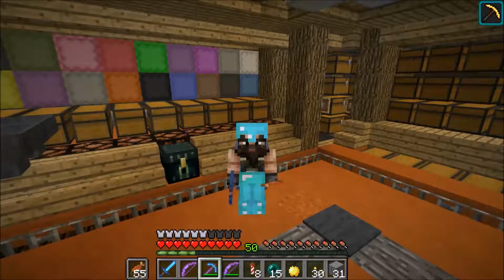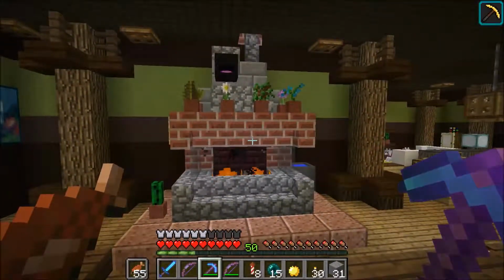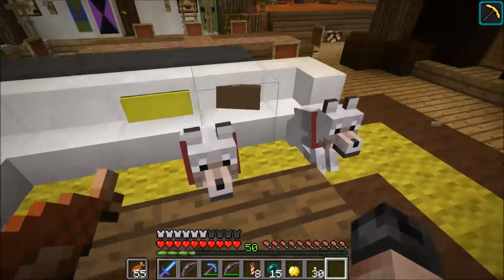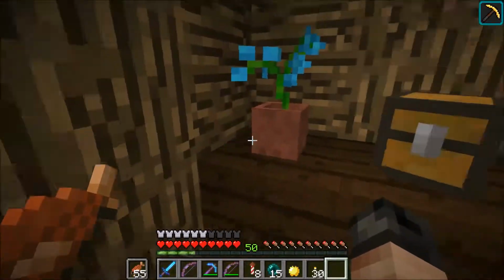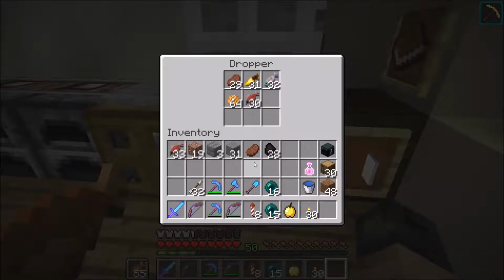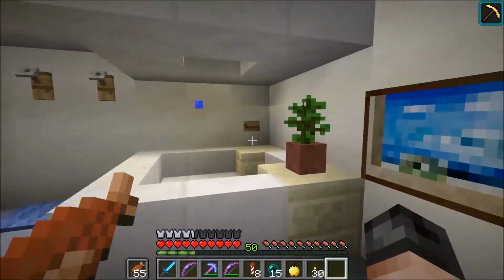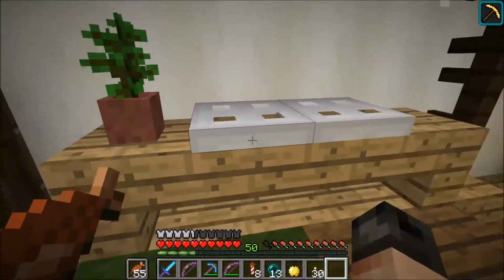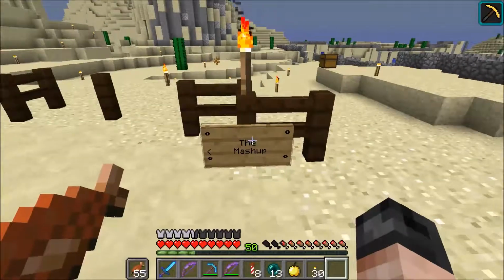8. Minecraft Multiplayer Survival @ Symmetria 3.0 GETTING COMFY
Episode 8
We really needed a warm place to live in, and today we take a look at the house.

Cheers:)